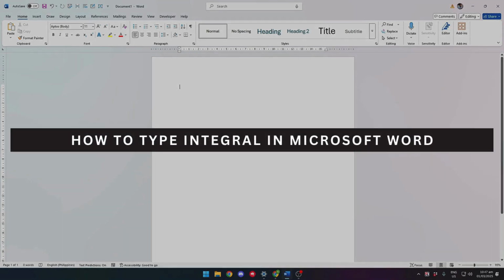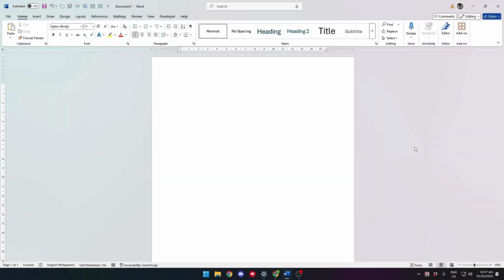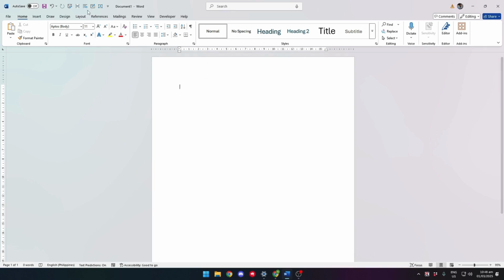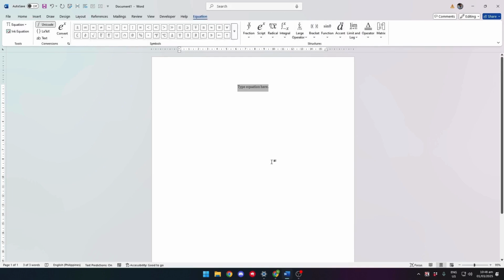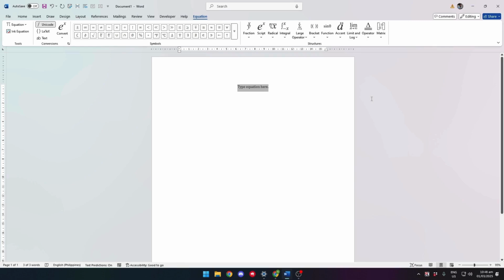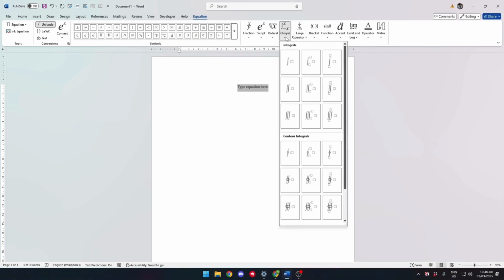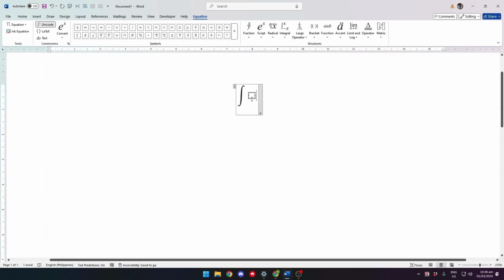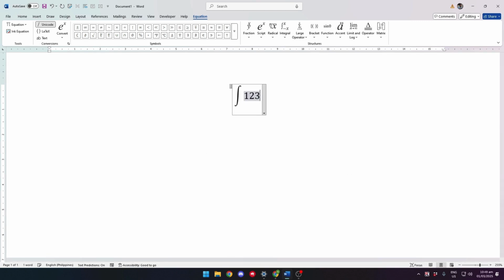How to Type Integral in MS Word | Microsoft Word Tutorial (2027)